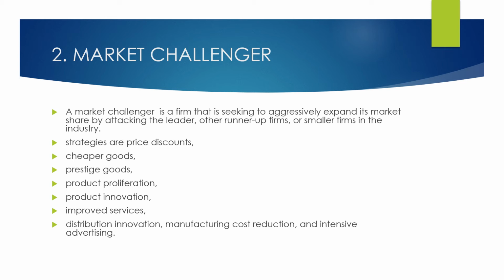Marketing Strategies- Lecture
Marketing Strategies for Market Leaders, Challengers, Followers and Nichers